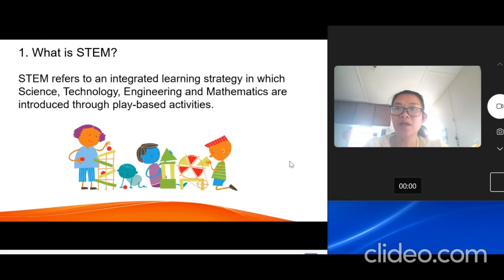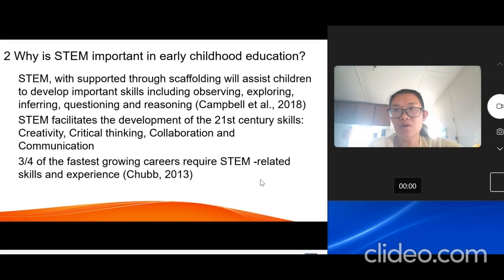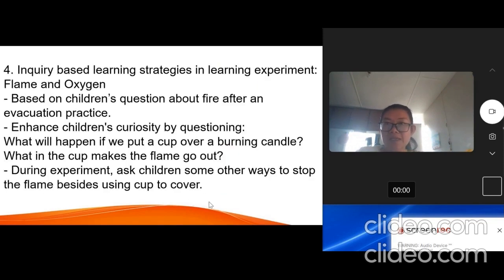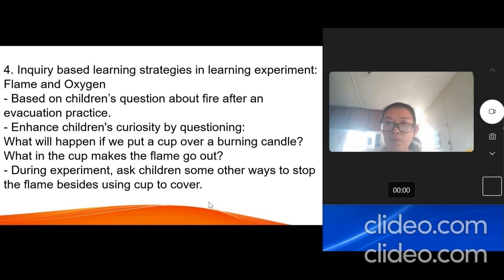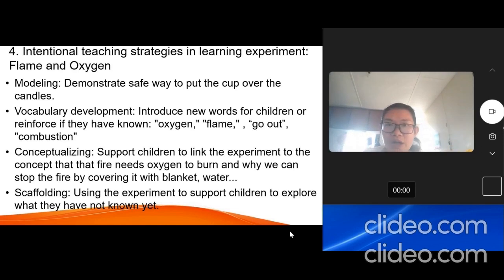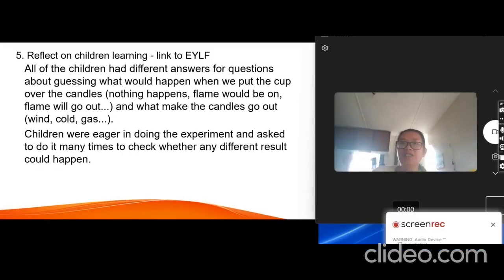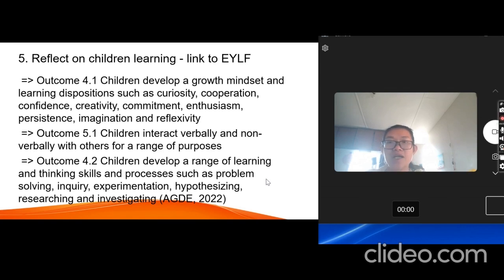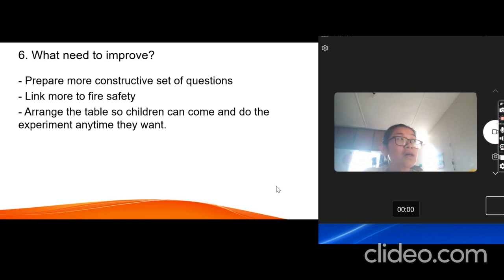107 STEM- PRESENTATION